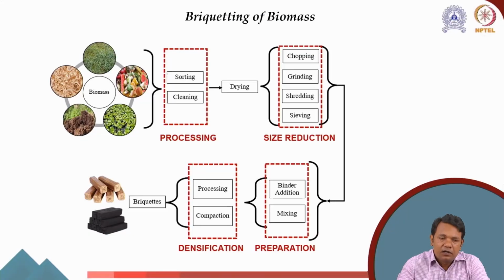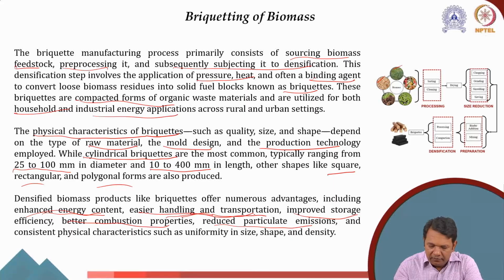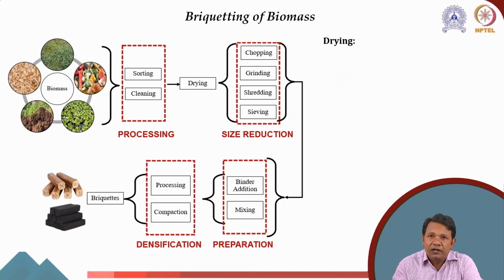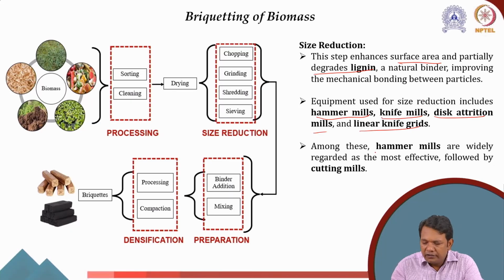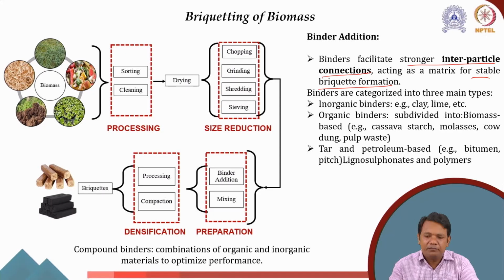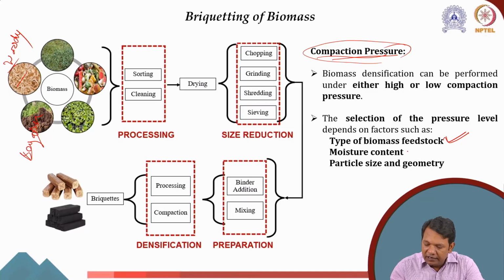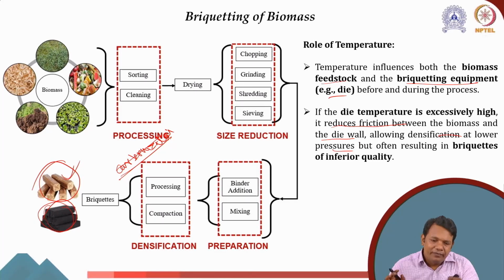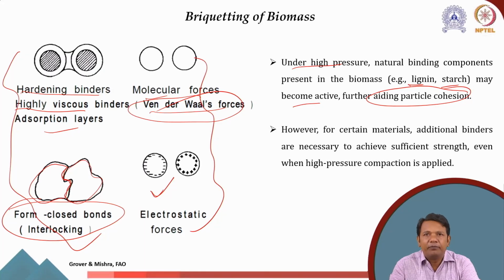Lecture -12 : Briquetting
Briquetting of biomass: Different processes and equipment
Development of block flow diagram for briquetting of biomass
Process flow diagram development for briquetting plant
Fume exhaust system, pressing systems for briquetting
Biomass pelletizers
The difference between briquets and pellets and their burning